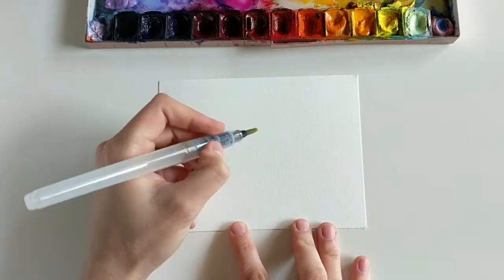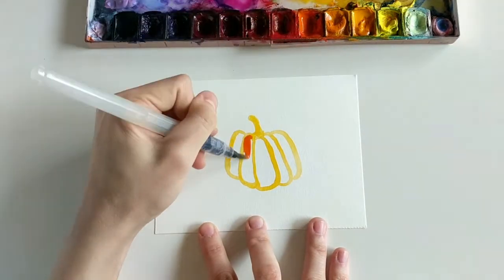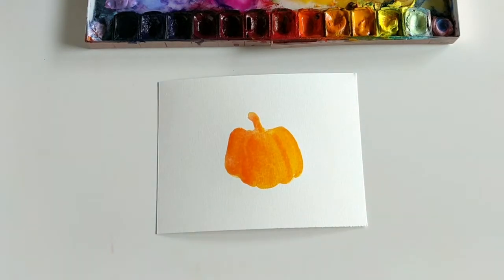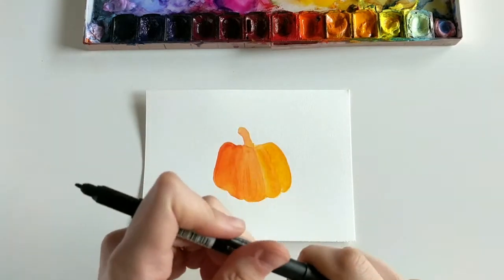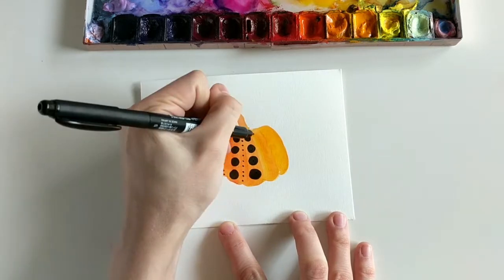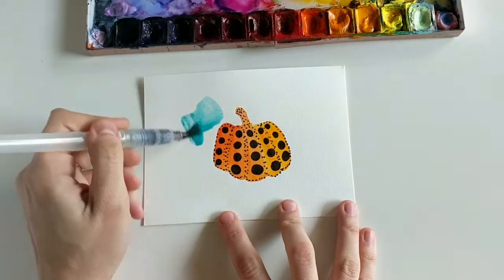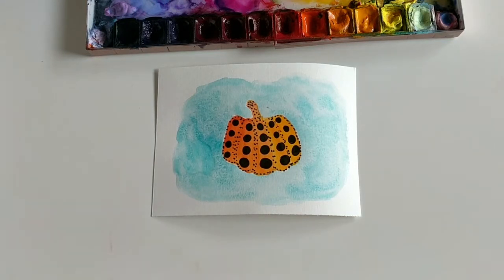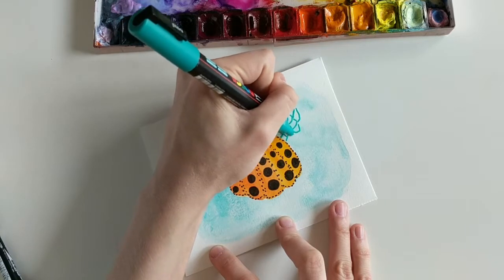Easy Watercolor Pumpkin - Kusama Style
The last watercolor pumpkin in my October series is a Kusama style pumpkin! This was another super fun sketch that can easily turn into a card or a whole sketchbook spread for your bullet journal or something!
Last year, at the Dallas Museum of Art, I had the chance to visit a Kusama exhibit of infinity pumpkins. It was incredible and ever since I've wanted to sketch a watercolor pumpkin in dedication to that.
You can have fun with this Kusama style pumpkin and change up the colors - pink, mint green, red! So many fun possibilities!

Hope you have a lovely day! Let me know if you end up trying this tutorial! I'd love to admire your art :).